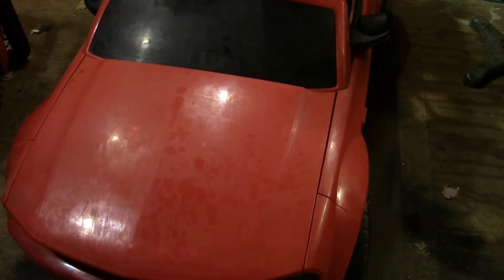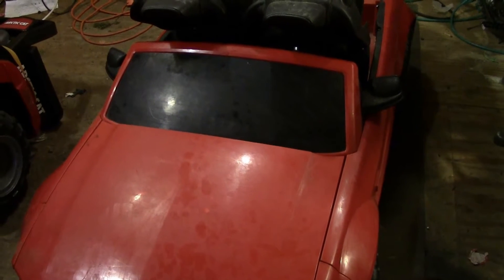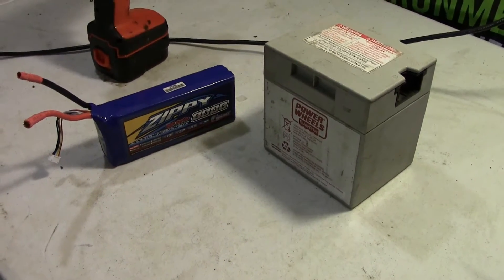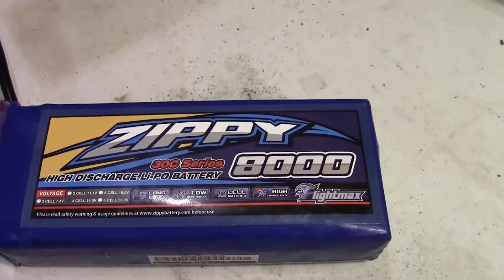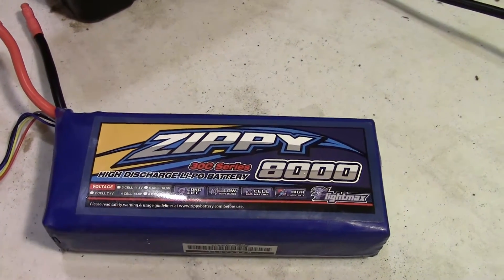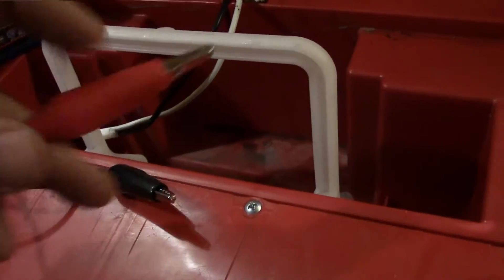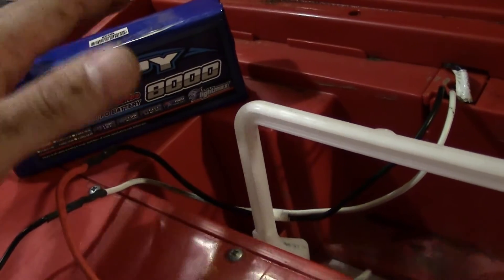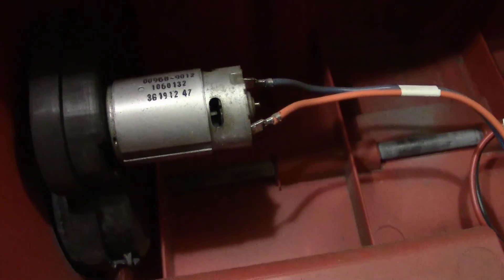Power Wheels Mustang Upgrades #1 - Battery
Everyones seen or had one of these in the past, and i decided to remove the old have 12V battery, and put in a Turnigy 4S 8000mah LIPO.

This takes about 5-7 pounds off the car, and gives it a good boost in power, not to mention charge time is about an hour now.